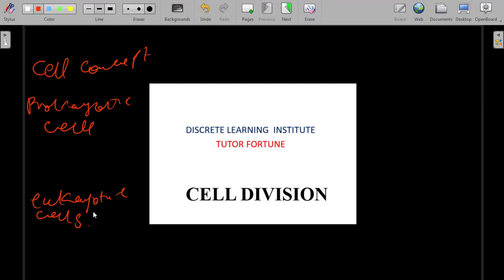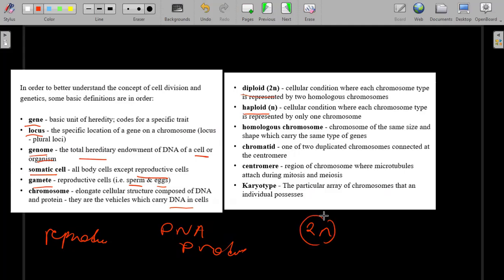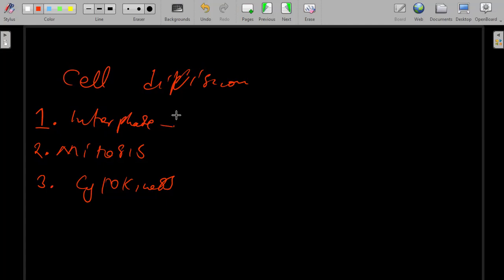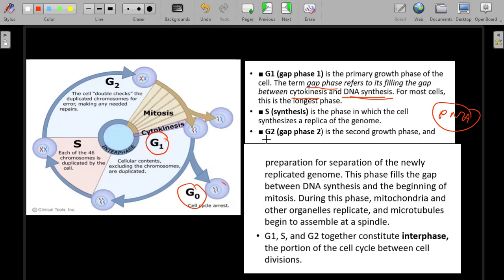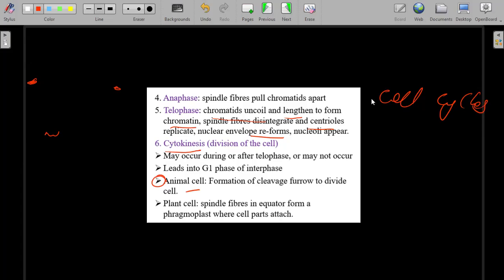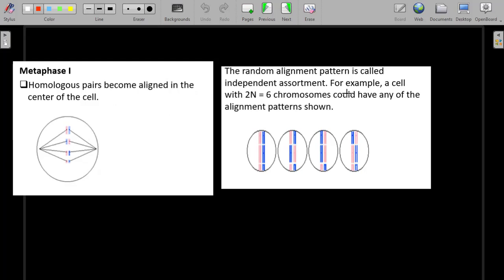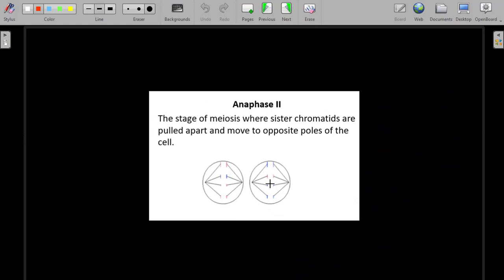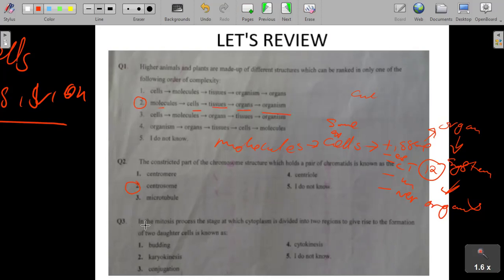CELL DIVISION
Thank you for being a part of our *free lessons* for two weeks.

Tomorrow, only paid-up students will access the lessons.

*Don't lag behind, REGISTER NOW!!*

_K70 per course only_

This offer is open for the first 20 Serious Students!

*Watch Video Below on how to Register!!*

Follow the steps in this video.

Call or WhatApp *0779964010* for any inquiries.